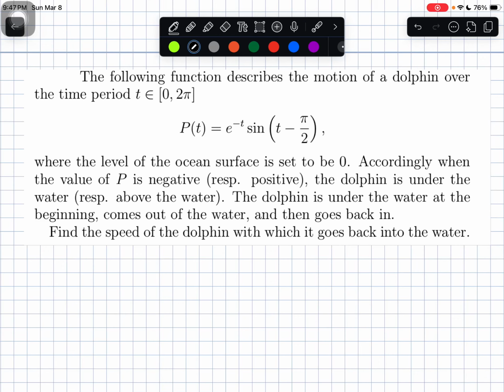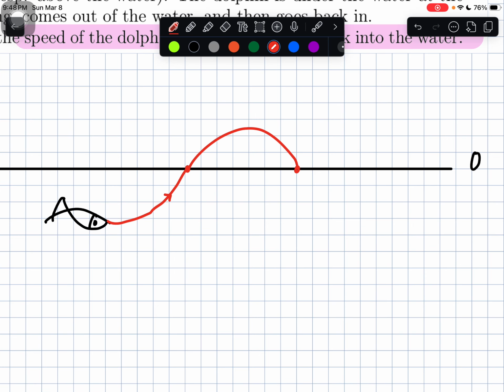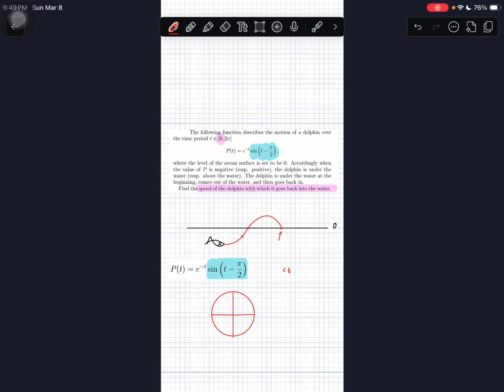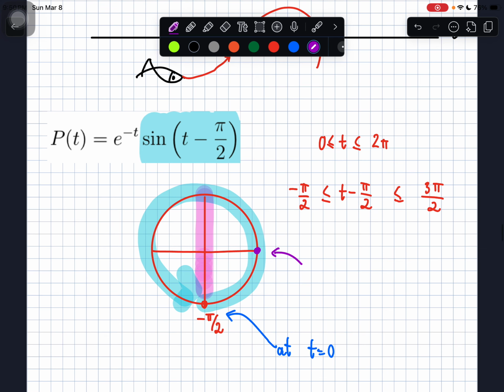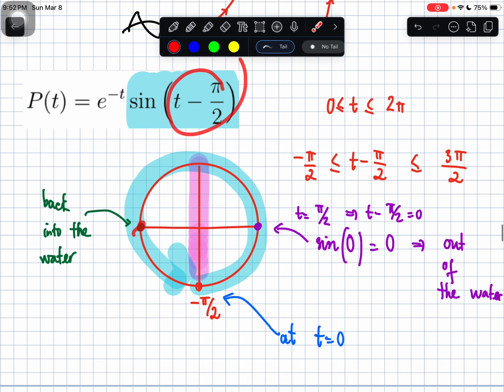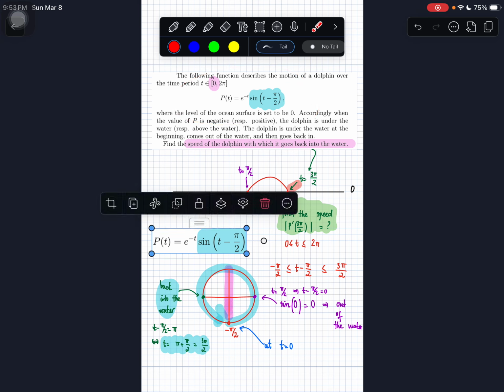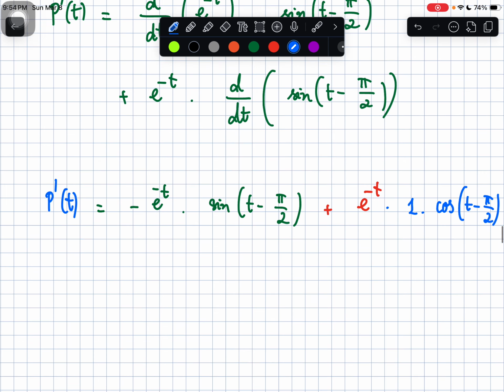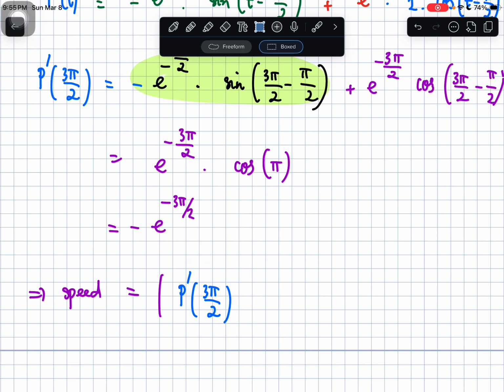Finding Speed from a Position Function: speed of the dolphin with which it goes back into the water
The following function describes the motion of a dolphin over the time period t ∈ [0, 2π]
P (t) = e−t sin (t − π/2)
where the level of the ocean surface is set to be 0. Accordingly when the value of P is negative (resp. positive), the dolphin is under the water (resp. above the water). The dolphin is under the water at the beginning, comes out of the water, and then goes back in.
Find the speed of the dolphin with which it goes back into the water.